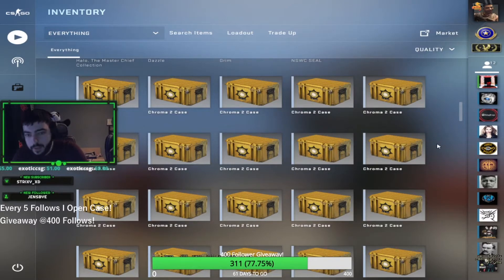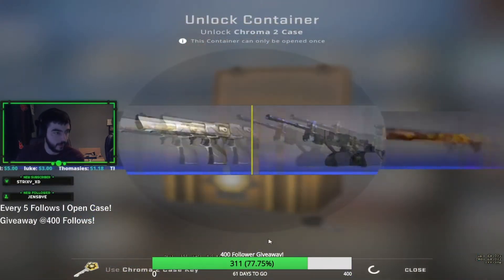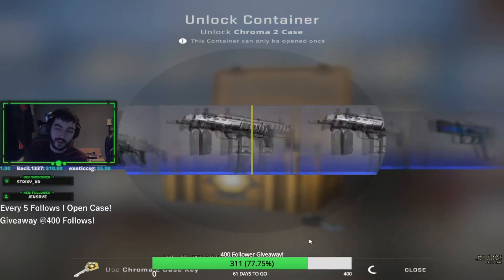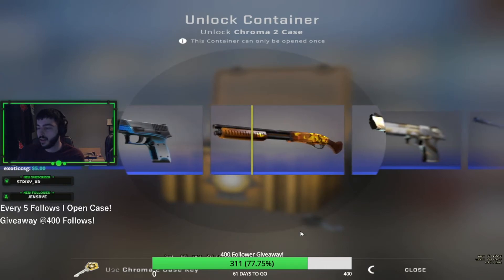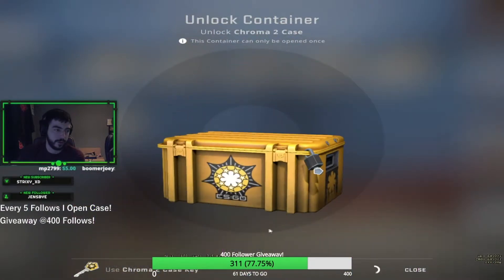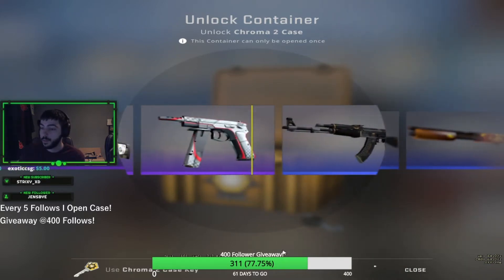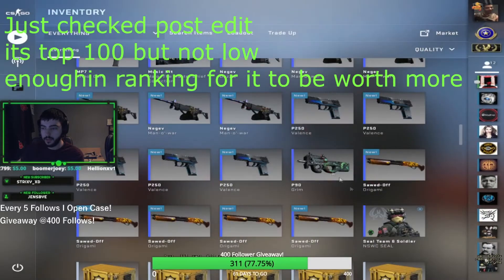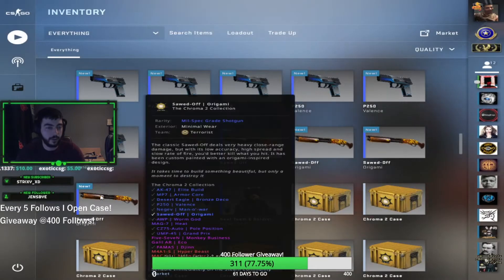Episode #1 Till It Drops! 100 case unboxing! (Not Sponsored)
Hi guys this is a new expensive series I am going to be conducting every month until I unbox a knife I will open 100 cases. I have played csgo for years and opened off camera over one thousand cases and never received a knife so now I figure this will be fun to try out.

I am not sponsored so if you would like to show your support please check out my twitch channel give me a follow or come say hi and like and subscribe on youtube its free :)